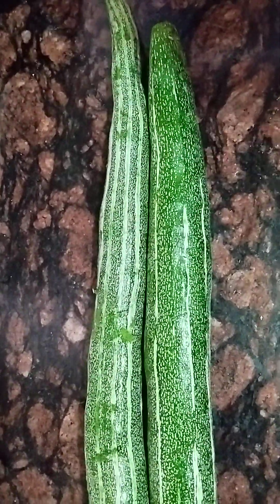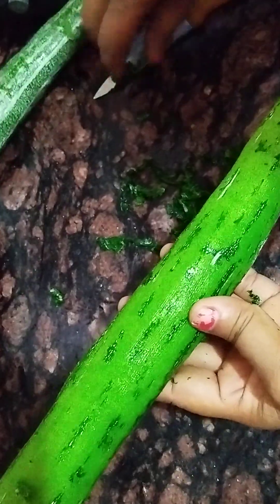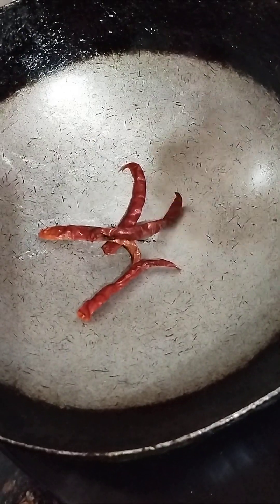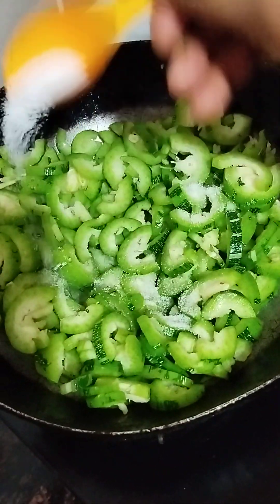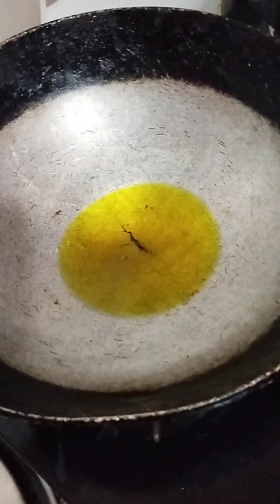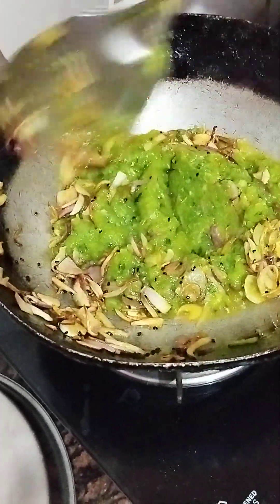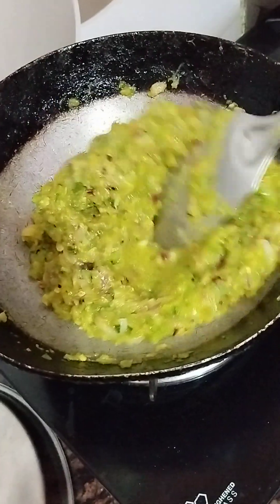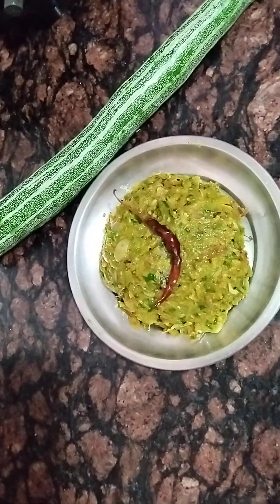chichinge bhorta recipe|chichinge bhorta in bangali#bhorta recipe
chichinge recipe
chichinge bhorta
bhorta recipe